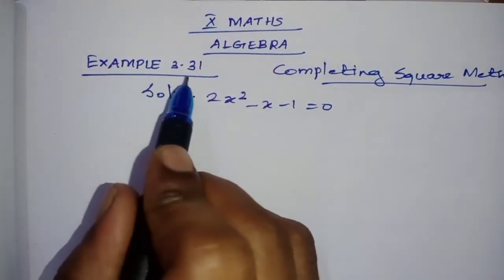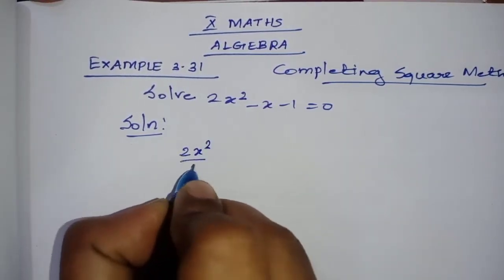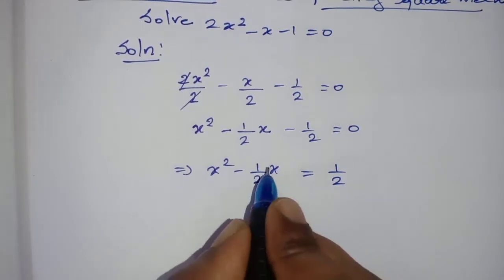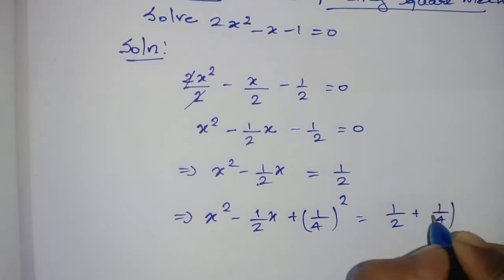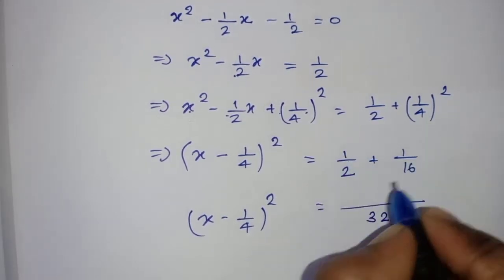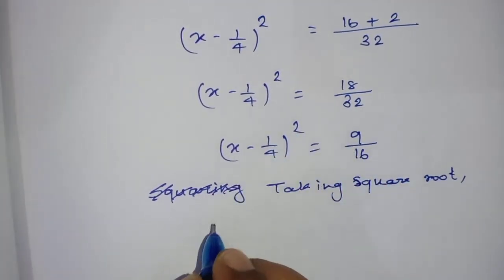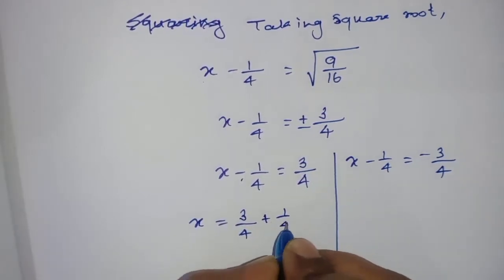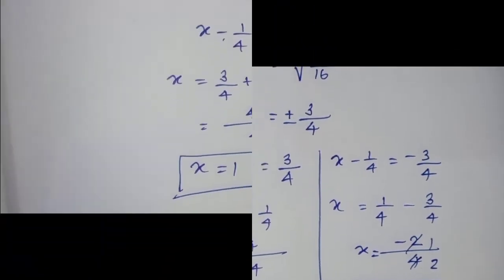TN Class 10th Samacheer Maths | Example 3.31 | Chapter 3 Algebra | New Syllabus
Welcome to Beny Maths. In this video I have explained 10th Samacheer Maths Example 3.31 from Chapter 3 Algebra.
   Presented by,
        Y. Beny Andrew, MSc, MEd. (Maths)